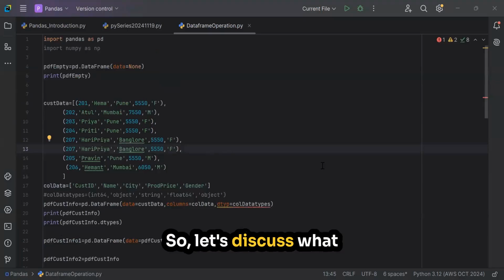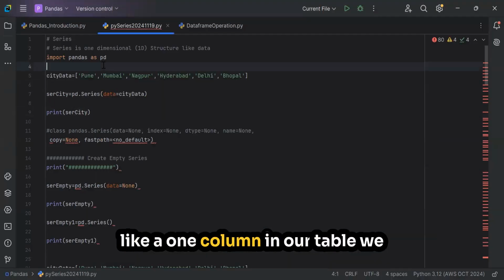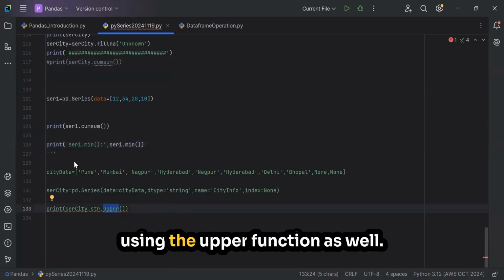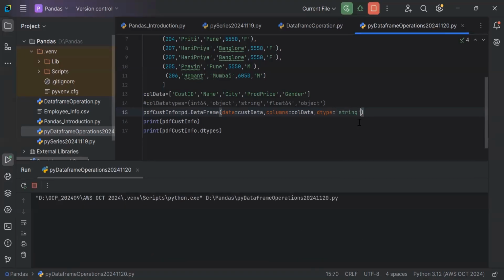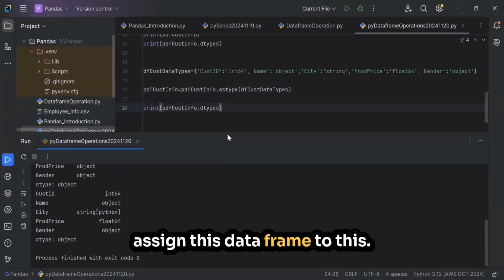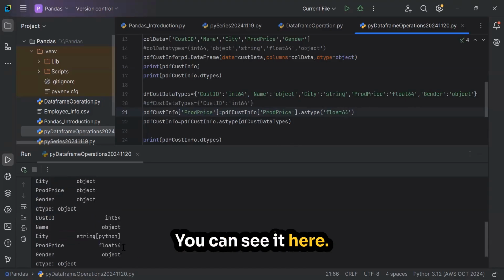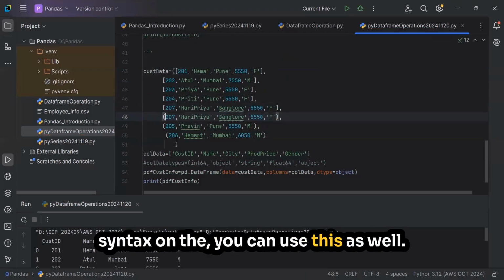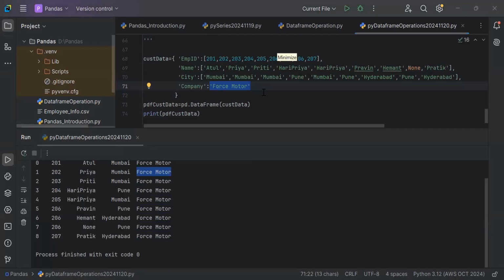Advanced Python Session 7 - DataFrame Operations (Part 1)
Welcome to the seventh session of our Advanced Python series! 🚀
In this session, we begin our exploration of DataFrame operations in Pandas, focusing on essential techniques to manipulate and analyze data effectively. This is the first part of a detailed walkthrough that will help you master DataFrame Operations.

🔍 What You'll Learn in This Session:
1️⃣ Introduction to basic DataFrame operations
2️⃣ How to add, modify, and delete columns and rows
3️⃣ Filtering and selecting data using conditions
4️⃣ Sorting data for better insights
5️⃣ Practical examples for real-world applications

Get ready to enhance your data manipulation skills and handle DataFrames like a pro!